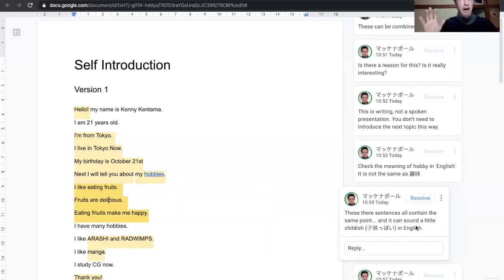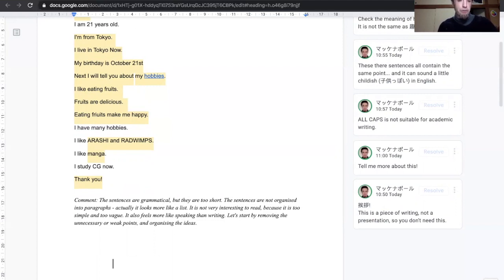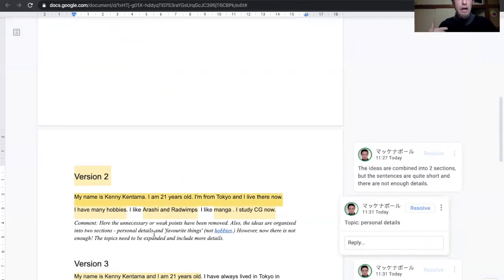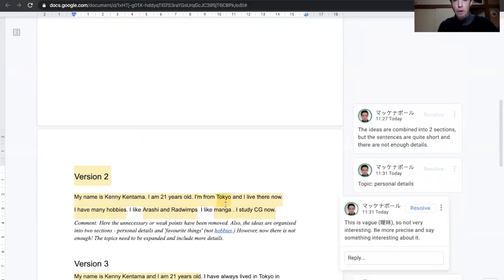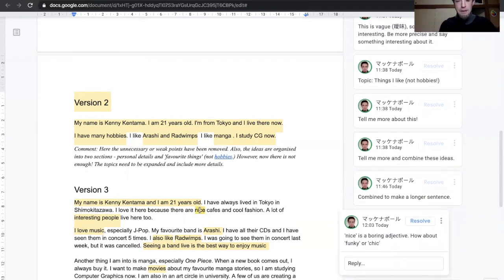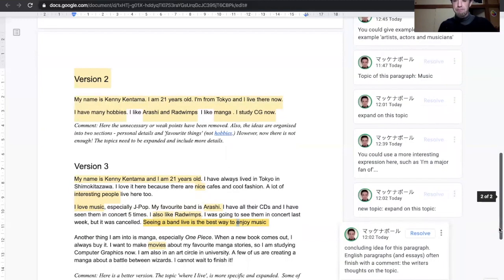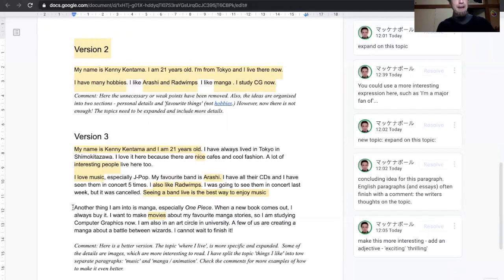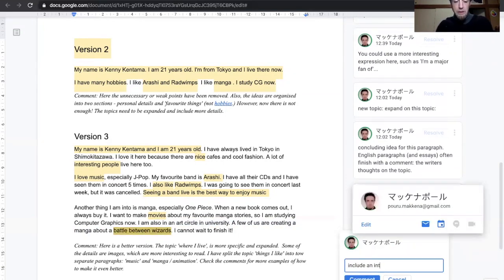Almost Pain Free Writing Feedback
In this video, I demonstrate a way to give writing feedback to a group (as opposed to individually) via Google Docs. I teach mid-low level students in a Japanese Universities. This video is geared toward these kind of students, but the concept si more generally applicable.

As far as making YouTube videos goes, I'm still learning, so bear with me.
Lavish praise and constructive criticism are welcome in the comments.